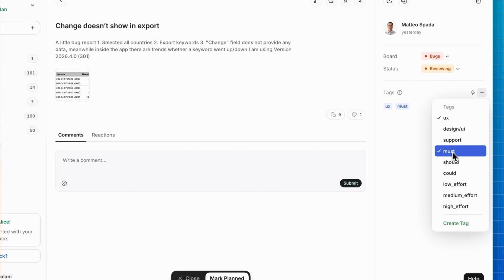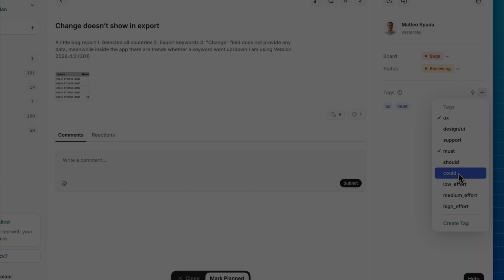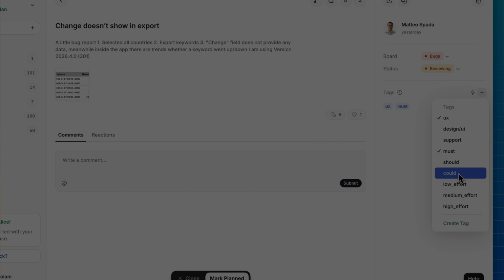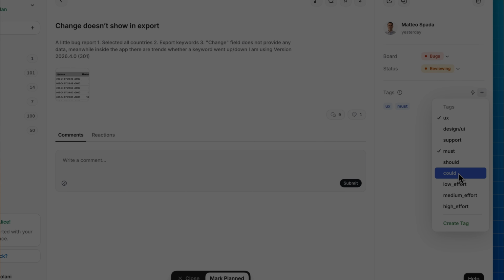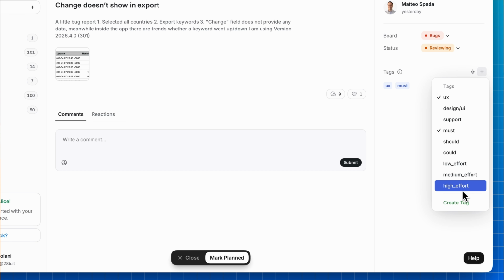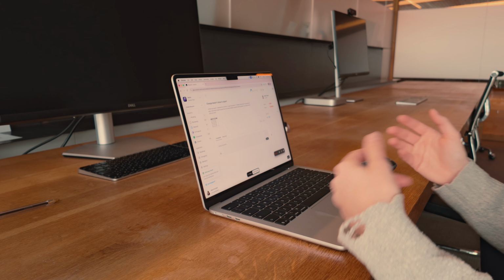How we transform feature requests into value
In this video you'll see how we manage our feature requests to grow our product's value.